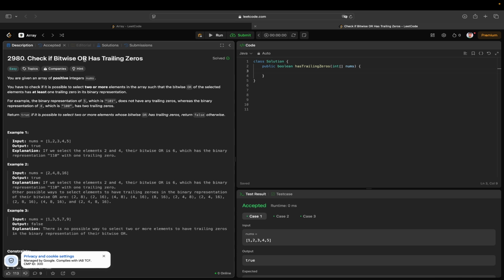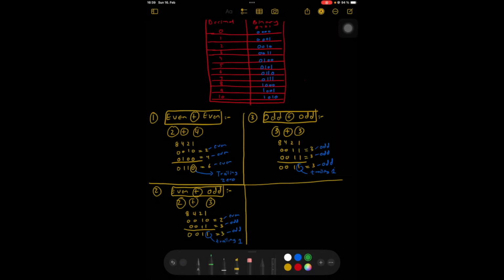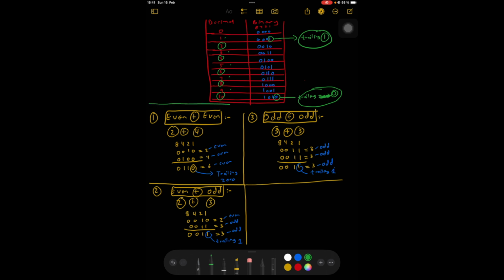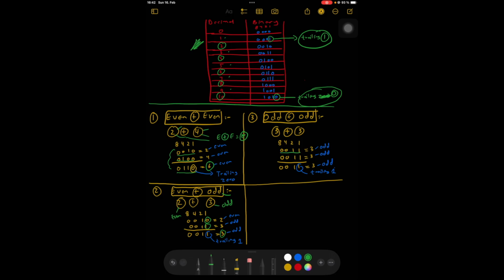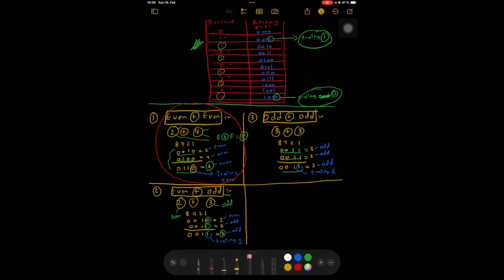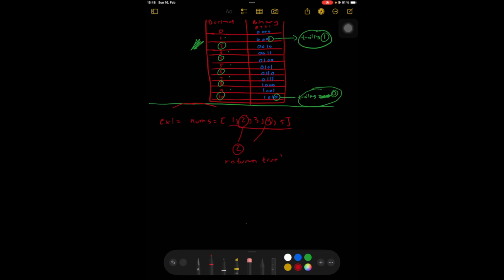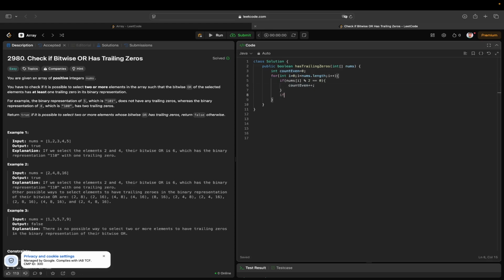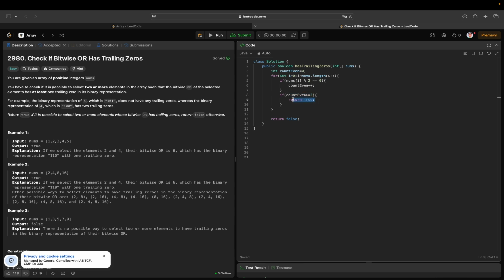LeetCode: 2980. Check if Bitwise OR Has Trailing Zeros | Day 28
In this video, I solve the LeetCode problem "2980. Check if Bitwise OR Has Trailing Zeros" using Java. I’ll break down the problem step-by-step, explain the logic behind the solution, and implement it in a clear and efficient way.

This problem is a great exercise for understanding bitwise operations, OR logic, and binary representation techniques. Whether you're preparing for coding interviews or improving your problem-solving skills, this video will help you level up. Let’s solve it together! 💻✨